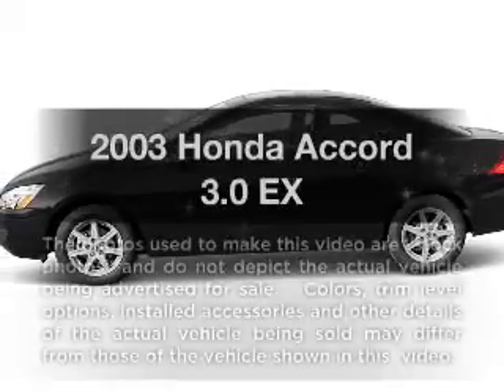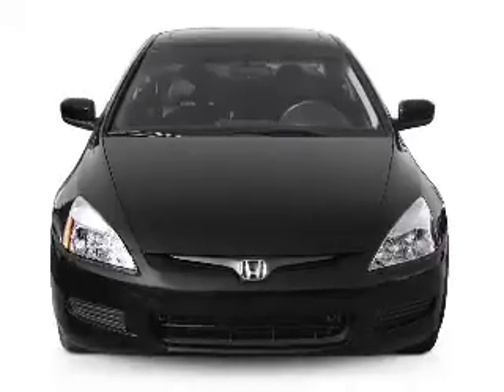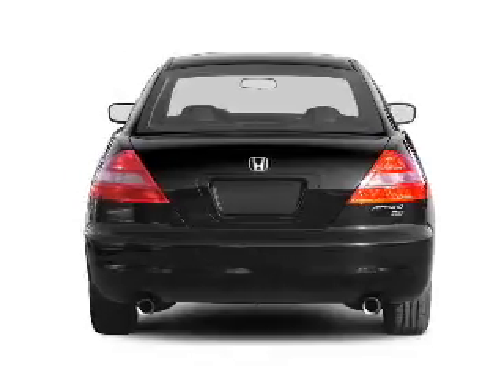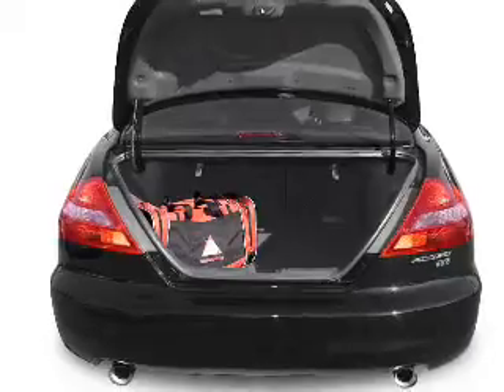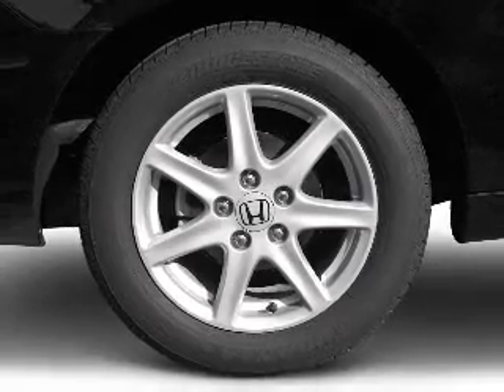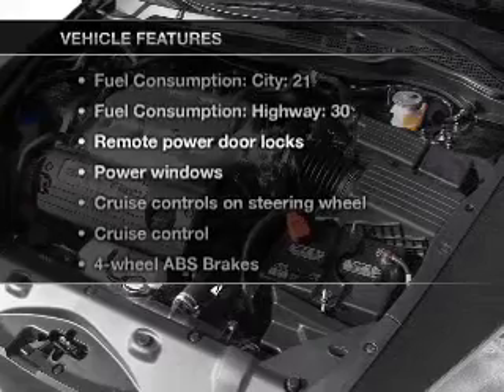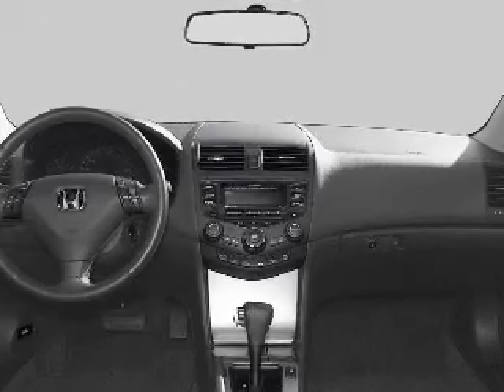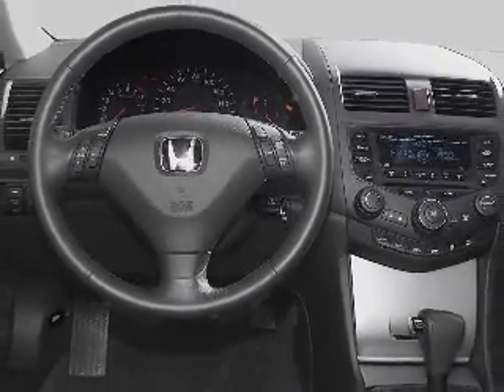2003 Honda Accord - Modesto CA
Year: 2003
Make: Honda
Model: Accord
Trim: 3.0 EX
Engine: 3.0 liter 6 cylinder 24 valve
Transmission: 5-Speed Automatic
Color: Satin Silver Metallic
Mileage: 88643
Address:
4513 McHenry Ave